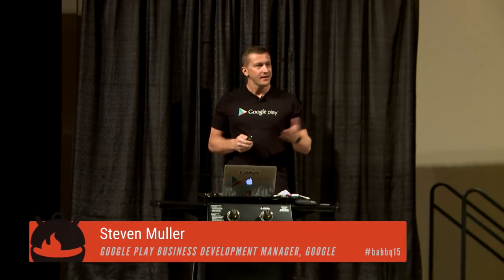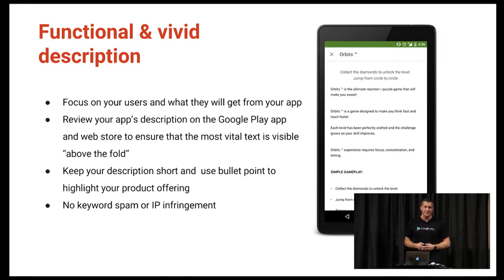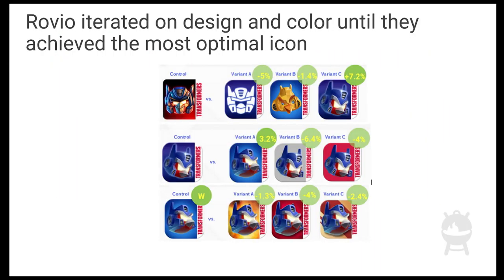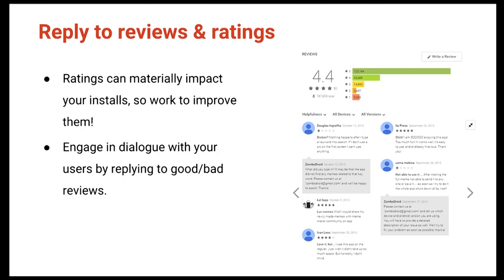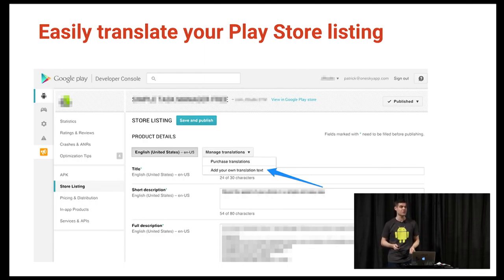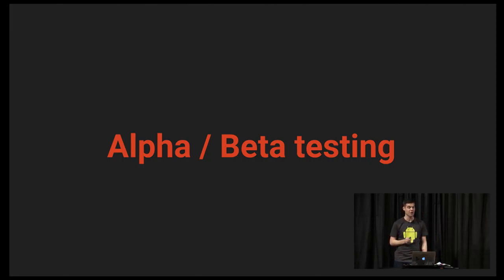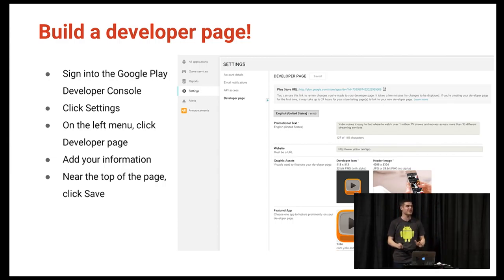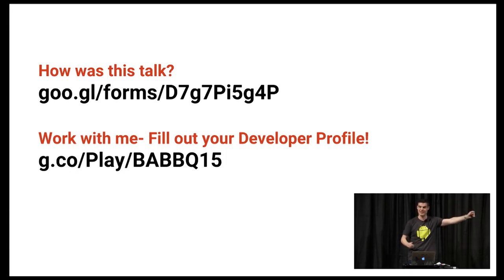Growing & Engaging Users with Google Play (Big Android BBQ 2015)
Learn from other developers who have taken advantage of Store Listing Experiments and other tools in the Developer Console like localization to dramatically increase their conversions.

Brian Quimby works on business development for Google Play- empowering media developers, startups, and companies of all sizes to find success and growth in the Android ecosystem. He’s also lucky enough to also work with the Android TV team, helping to bring the best app experiences into the living room. His previous roles at Google involved partnerships development for real-time communications products like Hangouts and Helpouts, as well as sales strategy for the Commerce organization. Prior to Google, Brian worked on cloud and infrastructure consulting at Accenture, and earned his computer science degree from Penn. He is co-founder of TechnologyDoes, an organization committed to bridging the digital divide. When not working or volunteering, you can catch him shredding some fresh powder up at Squaw Valley!